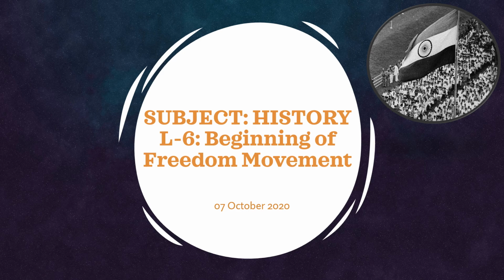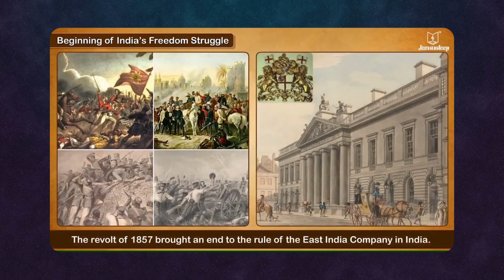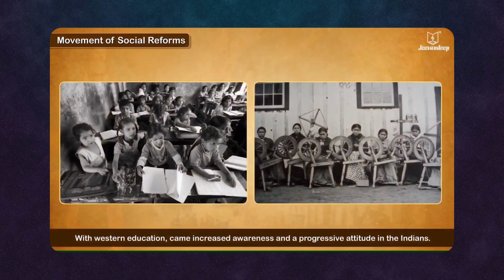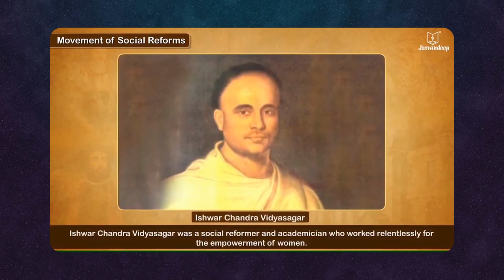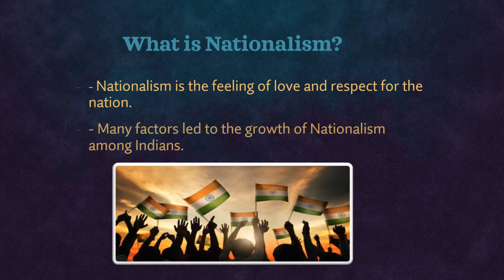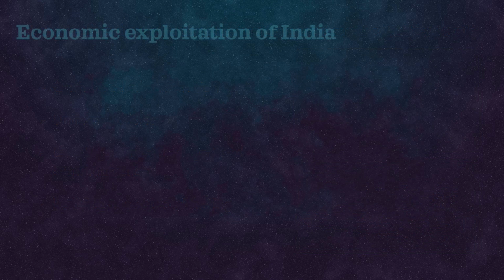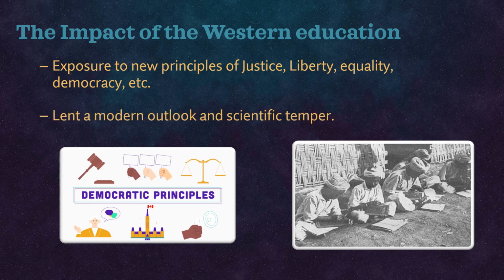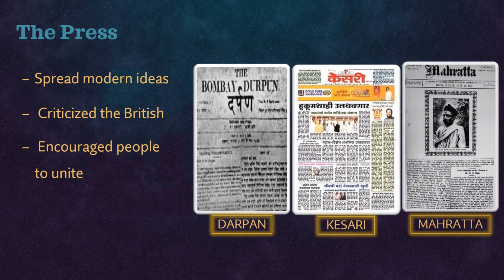History - VIII - 07.10.20